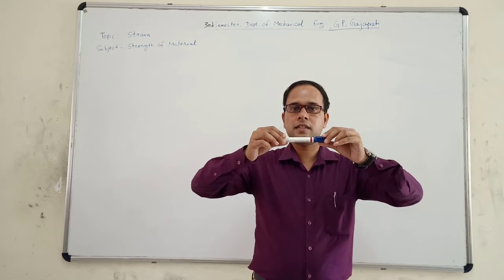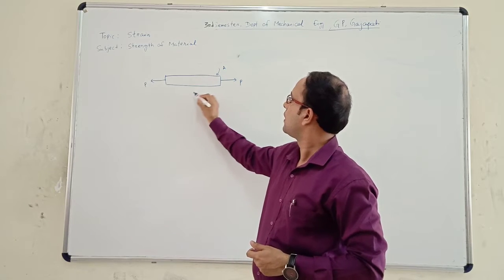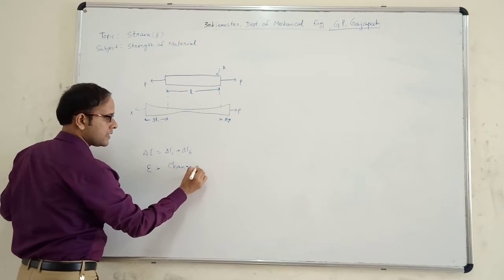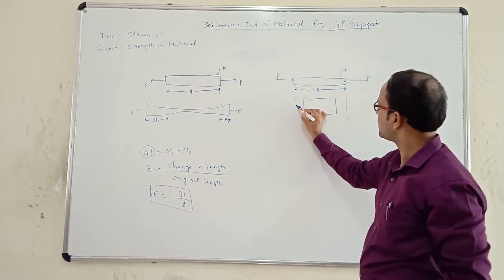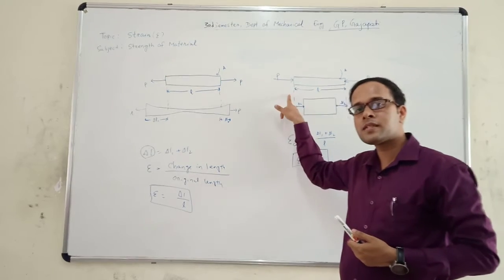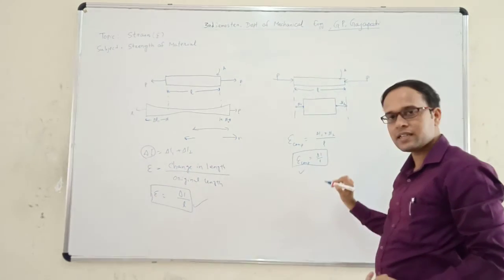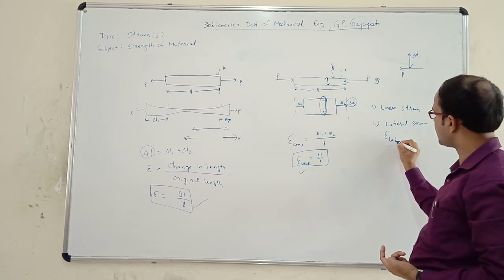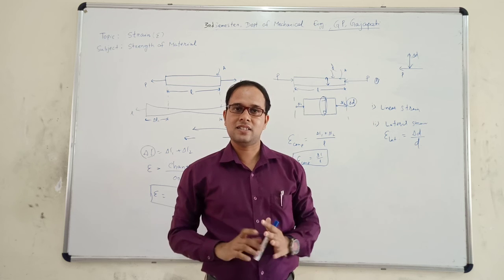strain and its types-3rd semester(lect-3)Dept. of Mechanical Engg,GP GAJAPATI by Bipin Sir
strain and its types